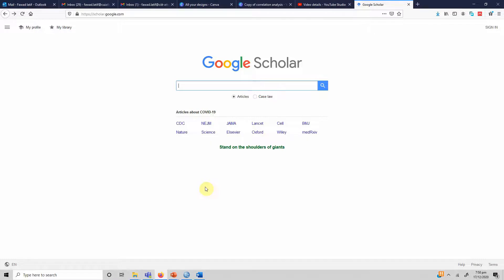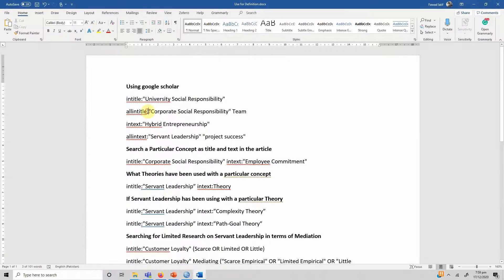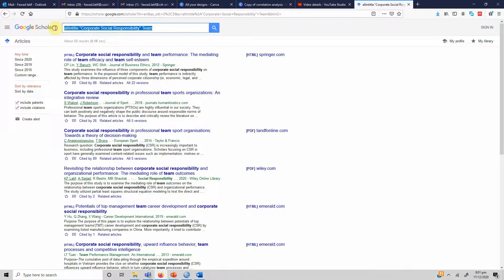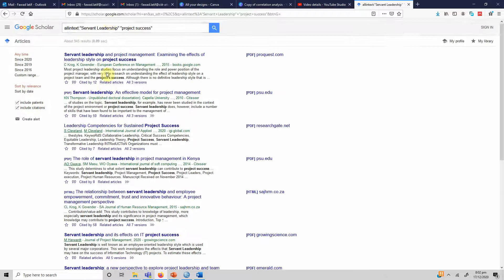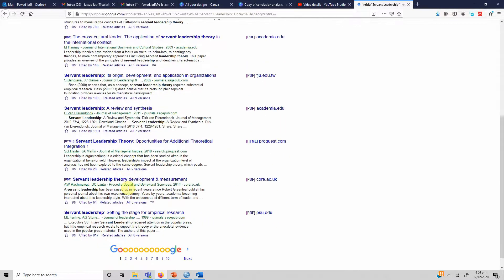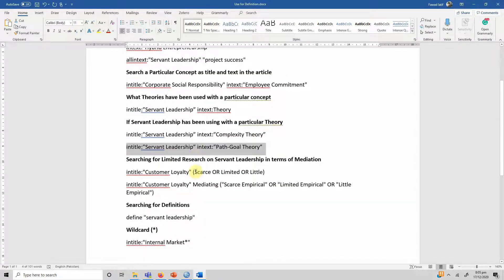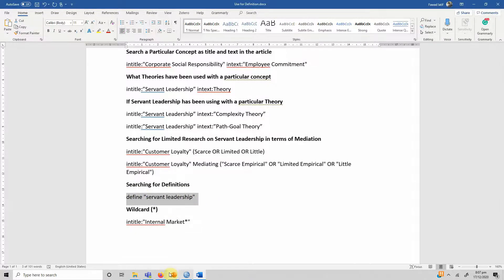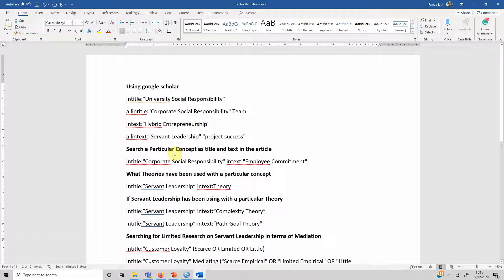How to use Google Scholar to find Research Papers | Search Tips for Literature Search.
Learn how to use Google Scholar effectively with critical tips and tricks for effective research. The tutorial provides Scenario-Based Search using Google Scholar. Learn to use Google Scholar in a more efficient and effective manner. Use the sample strings to search for relevant papers/literature using google scholar.

Learn to use Google Scholar to Search Literature by Building Search Strings (intitle, allintitle, intext, and allintext)